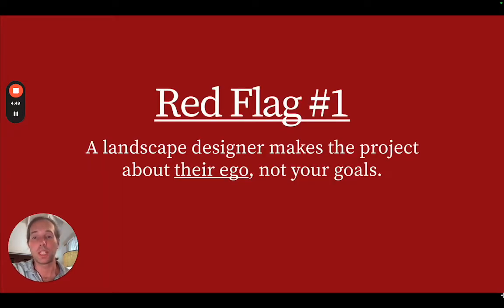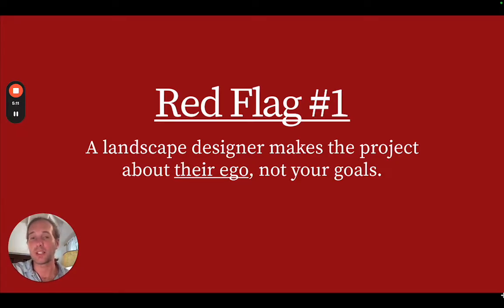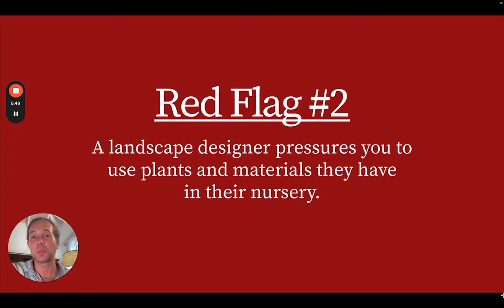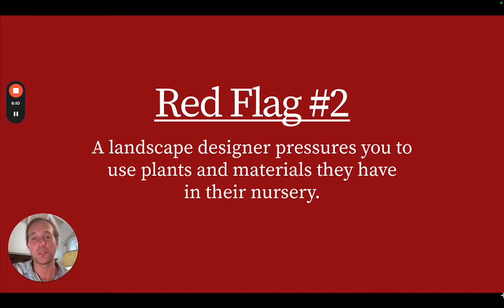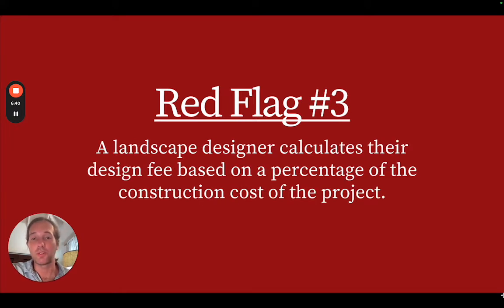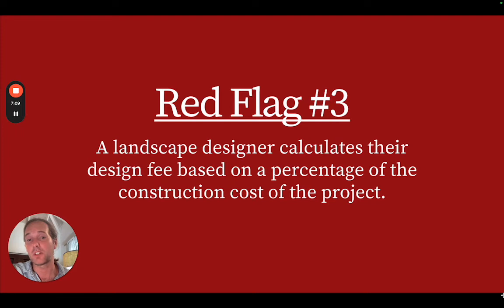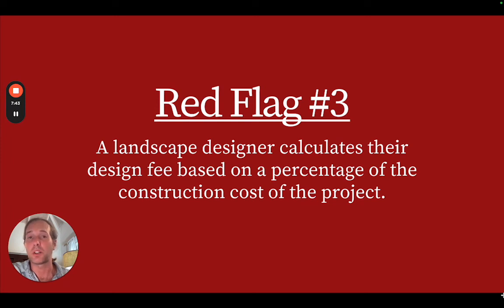How to Hire a Landscape Designer - 3 Red Flags to Watch Out For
In this video, I delve into three warning signs to keep in mind when selecting a landscape designer. Leveraging two decades of expertise, I emphasize the significance of steering clear of designers who prioritize their own ego over your objectives, push for the exclusive use of plants and materials from their own nursery, or determine their design fee as a percentage of the construction cost. These indicators may signify a lack of collaboration, restricted choices, and the possibility of increased costs.

Interested in renovating your outdoor space or need the advice of a registered landscape architect?